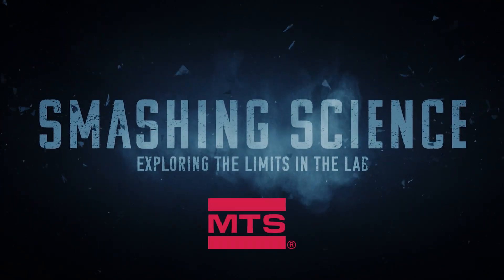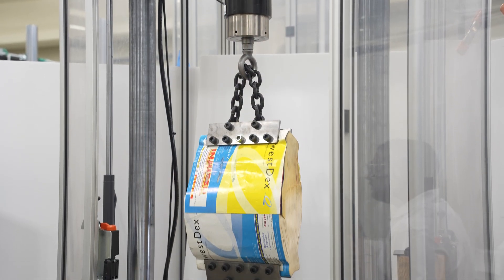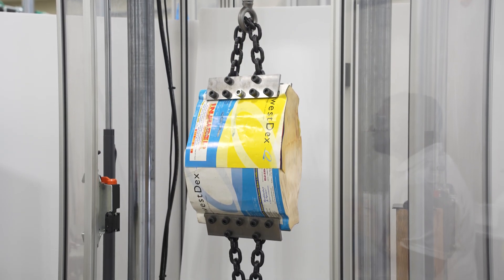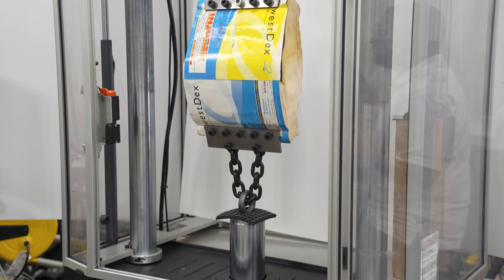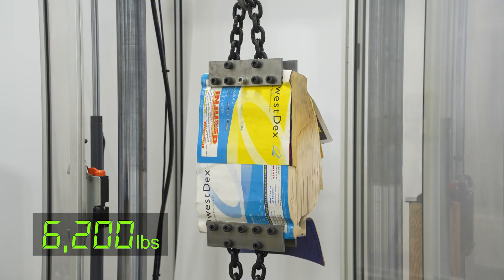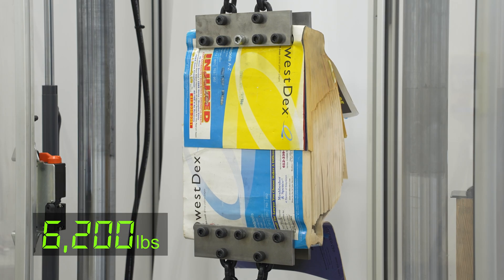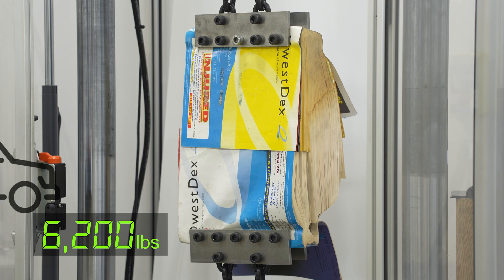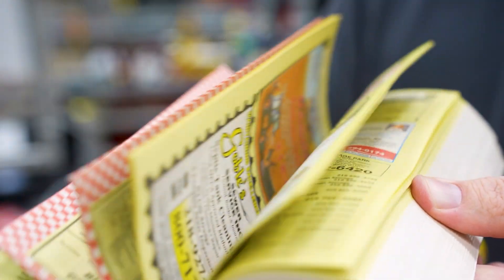Interlaced Phone Books vs Materials Test System | Smashing Science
Have you heard that if you interlace the pages of two books together, the friction caused when you try to pull them apart makes it nearly impossible to separate them? We used our materials test system to find out just how much force it would take to pull apart two interlaced phone books.